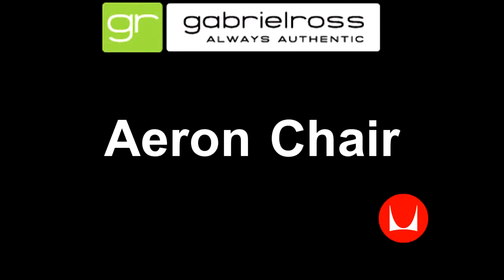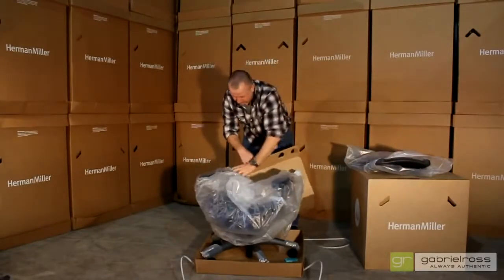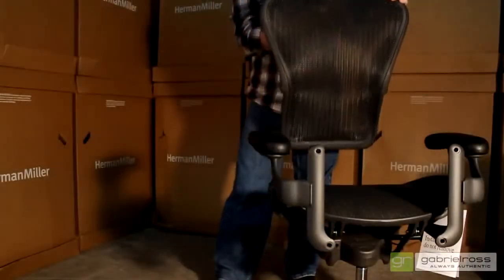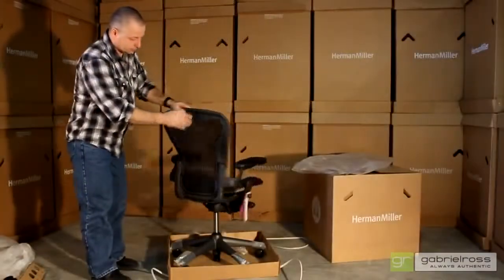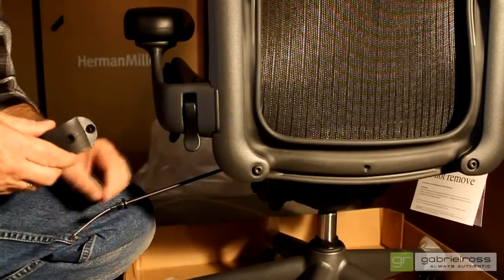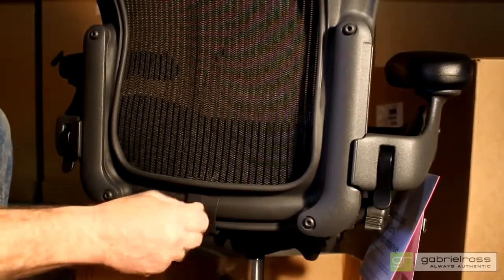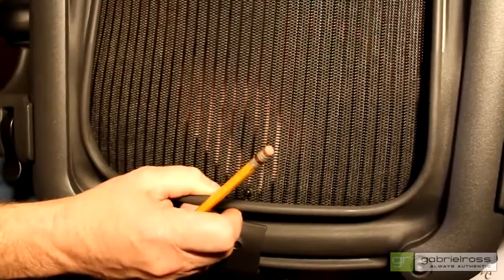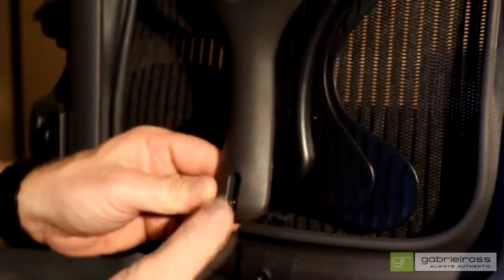grShop com Herman Miller Aeron Chair Knock Down Assembly Video